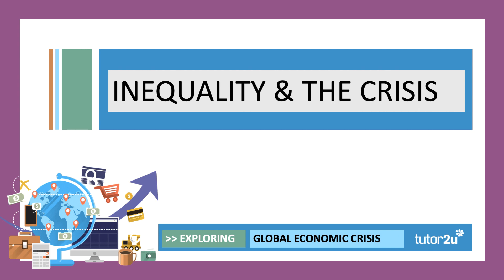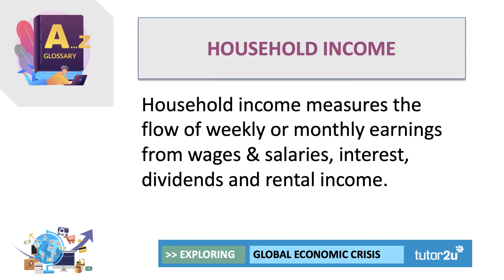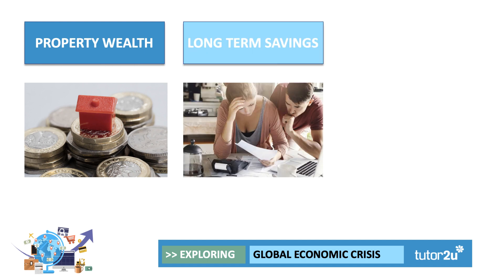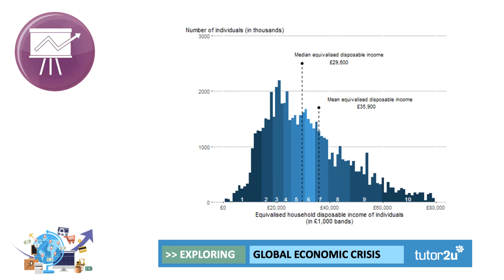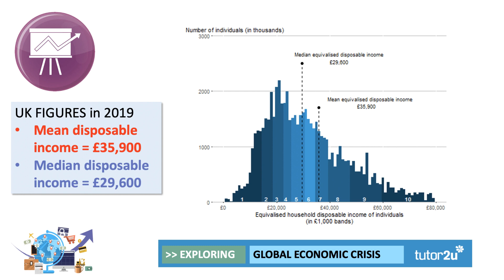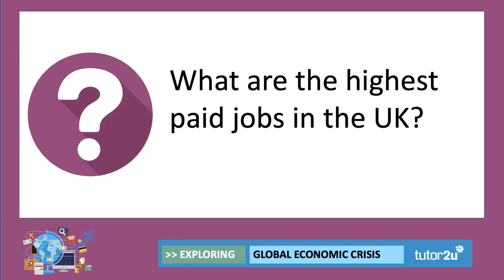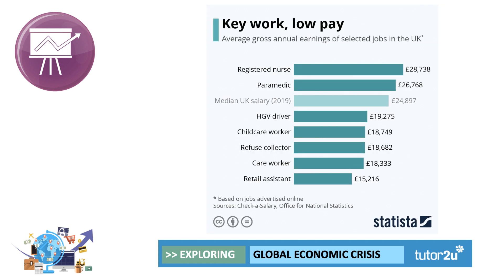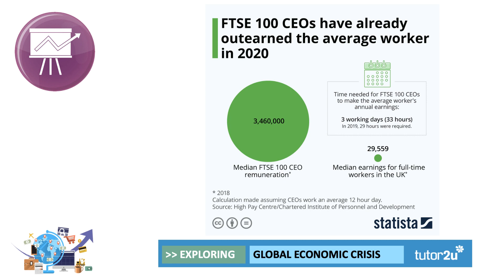Economics of the Crisis - Income and Wealth [Head Start in A-Level Economics]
In this video we look at the difference between income and wealth and consider those jobs in the UK that are very low paid contrasted with the highest earning occupations.